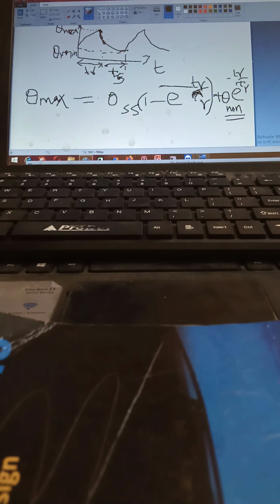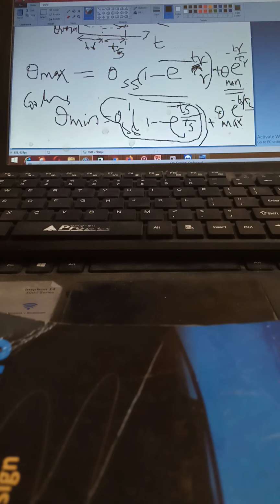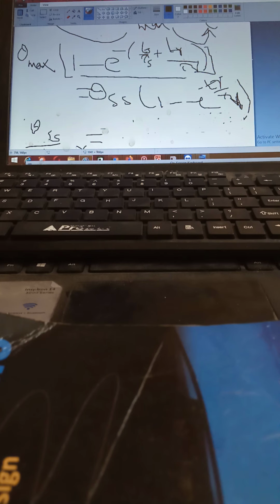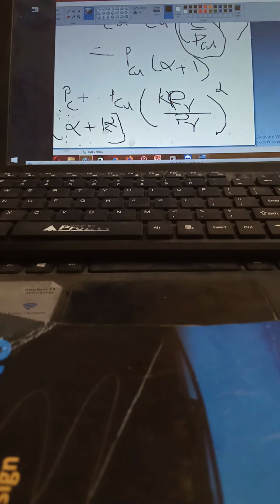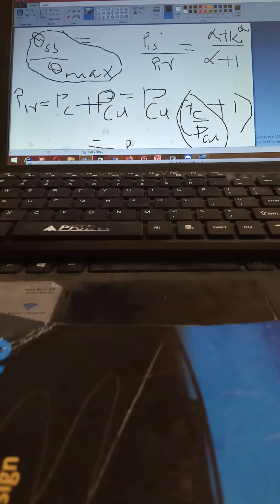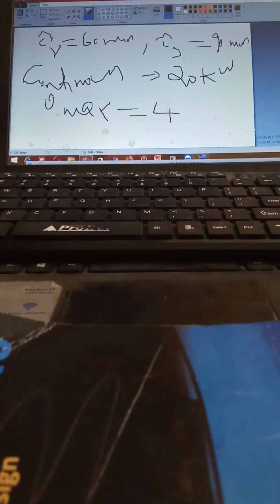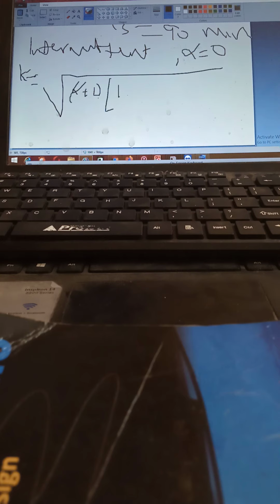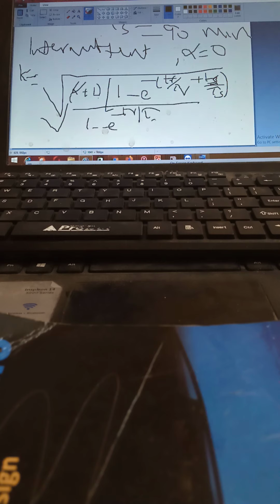Industrial drives_3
VidTrim_7331